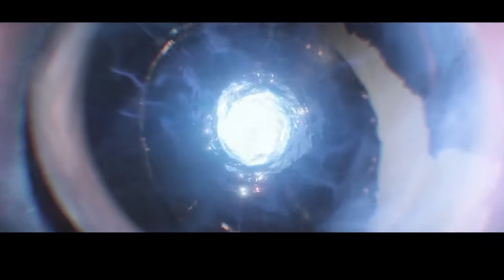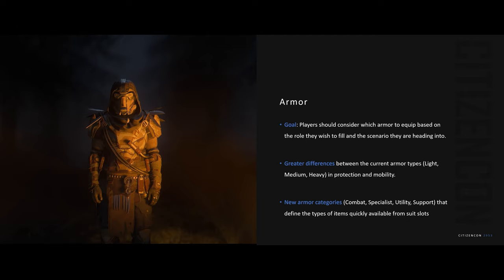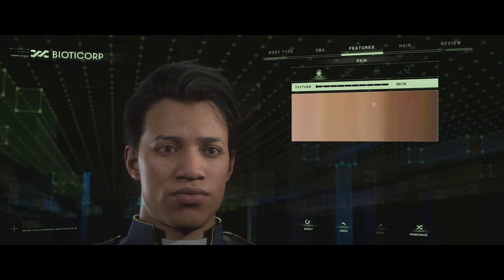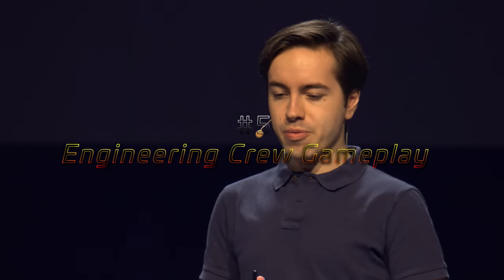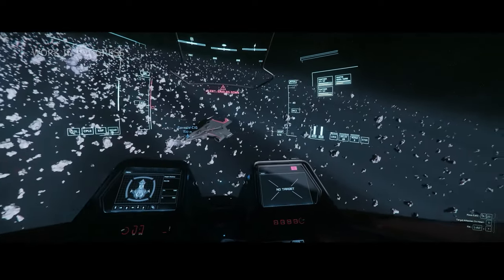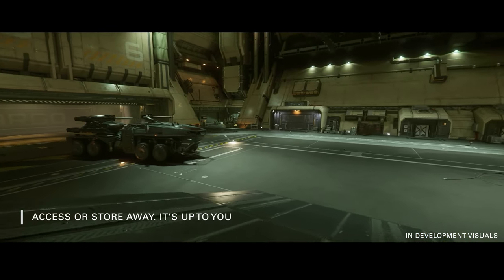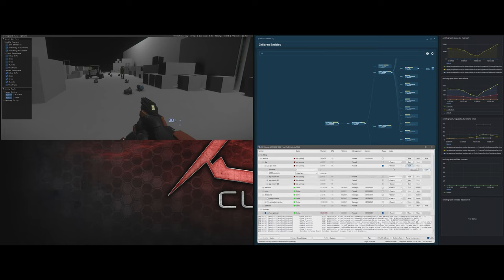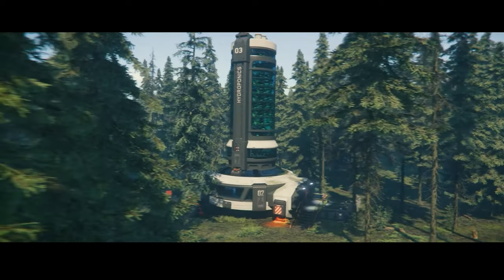Star Citizen's Future Revealed: The 10 Must-See Announcements!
Welcome to Space Games on YouTube! In this video, we're diving headfirst into the thrilling world of CitizenCon 2953, where we witnessed two days of jaw-dropping announcements, mesmerizing trailers, and awe-inspiring concept art. The event, broadcast live from Los Angeles on Twitch, left us all in a state of pure amazement.

As your guide, I've scoured through 12 hours of panels and presentations to bring you the very best. We've meticulously curated the ten most vital and exhilarating features unveiled during this spectacular event.

From cutting-edge Water FX and water animations to groundbreaking developments in base building gameplay, we'll explore the most incredible additions to the Star Citizen universe. Join us on this journey as we count down the top ten features that promise to reshape the way we experience this epic space adventure.

If you're a Star Citizen enthusiast, this is a video you won't want to miss.

⏩ 𝗧𝗶𝗺𝗲𝘀𝘁𝗮𝗺𝗽𝘀:
00:00 - Intro
00:55 - Water FX
02:57 - Duster Gang
04:40 - Scanwave
05:47 - BiotiCorp
07:57 - New Mobiglass and Starmaps
09:54 - Engineering Crew Gameplay
13:22 - Maelstrom: New Damage Model
15:10 - Persistent Hangars and Freight Elevators
16:16 - Server Meshing and Replication Layer
19:54 - Base Building
22:38 - Outro